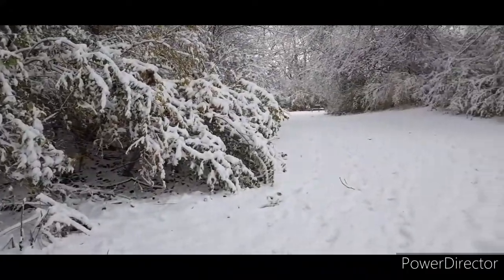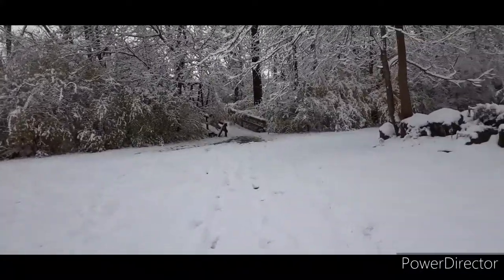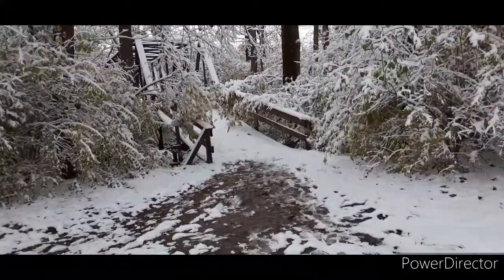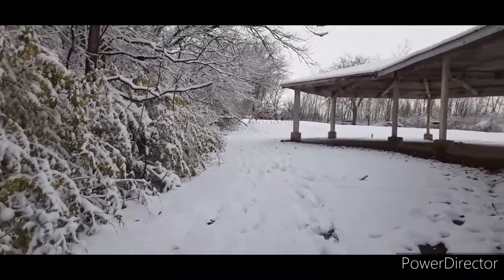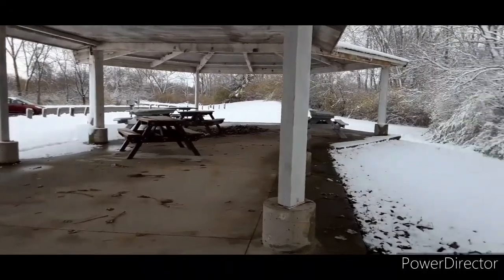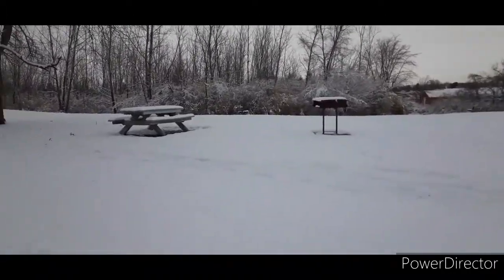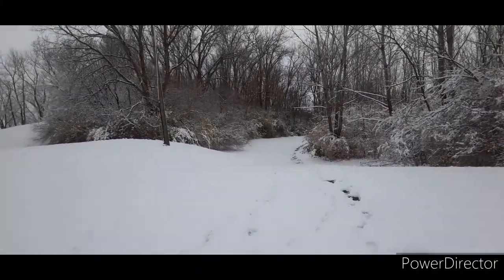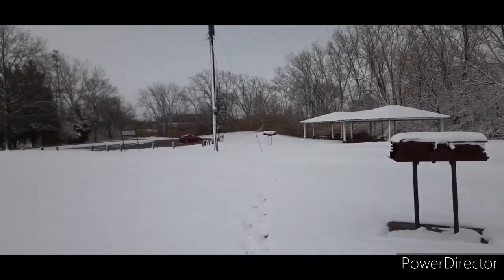winter bridge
A city park in Fostoria Ohio. The first snowfall of the year at Portage Park.